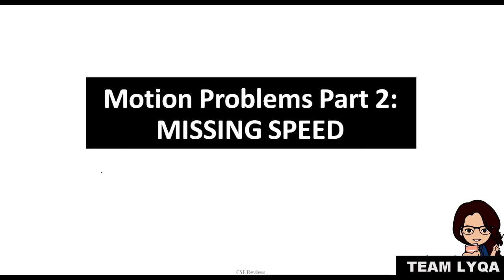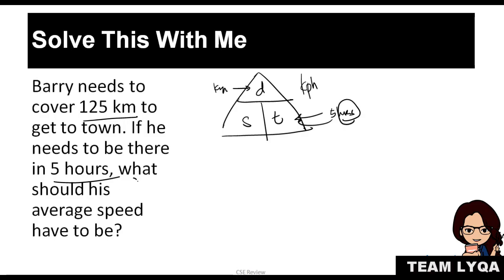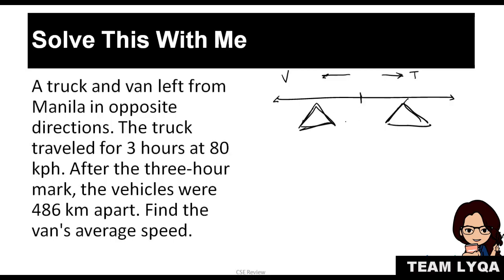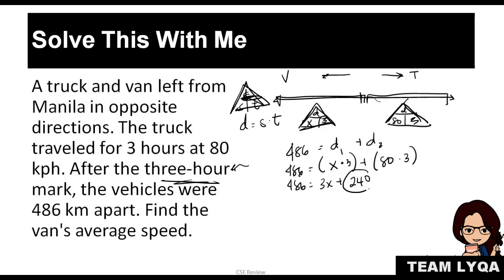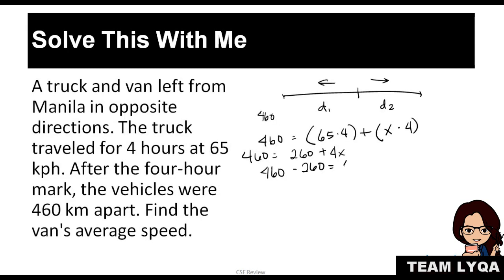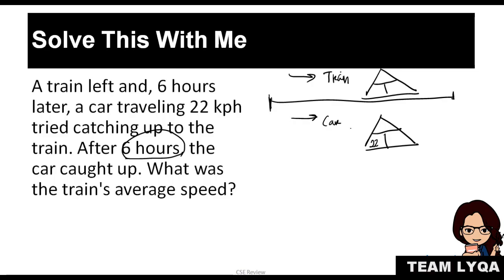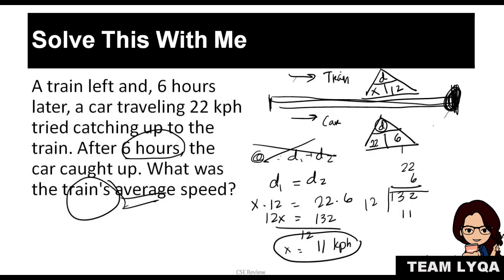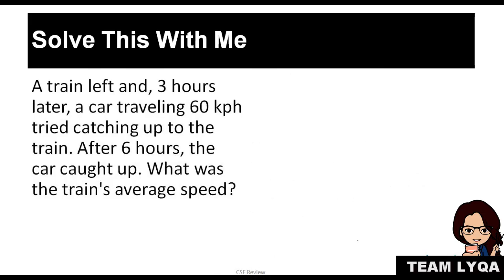How to Solve Motion Problems: Missing Speed [CC] - Part 2 - Civil Service Exam Review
This is Part 2 of the series on Speed-Distance-Time Word Problems.

Happy learning!